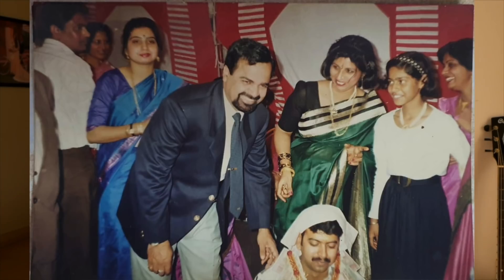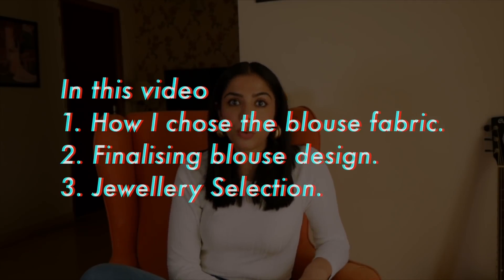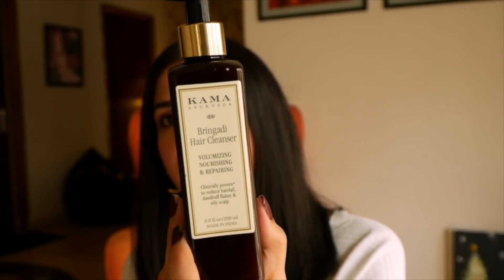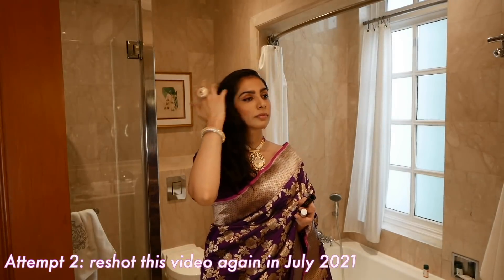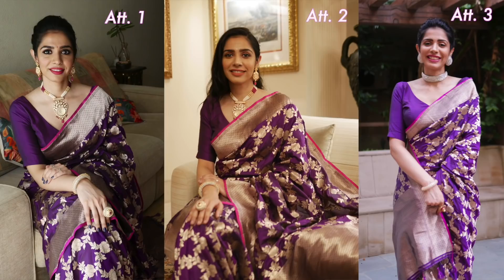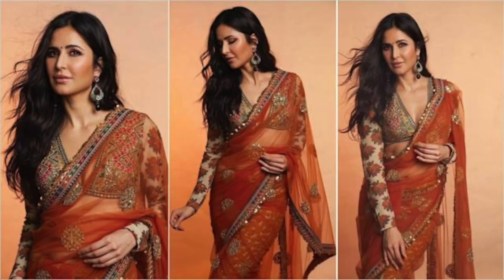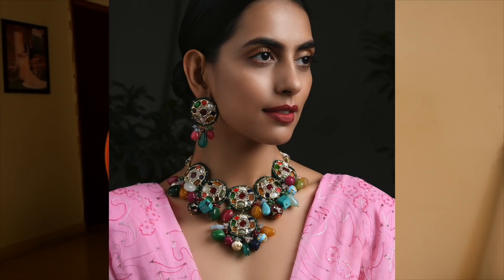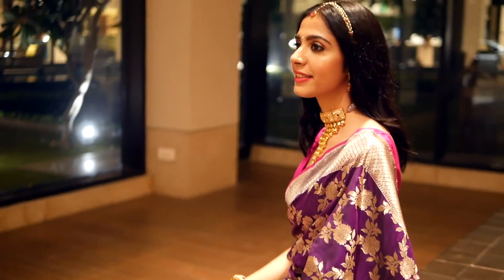Banarasi Saree Blouse Design and Jewellery Selection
Video Details:
I started using the Kama Ayurveda Bringadi Hair Cleanser back in Aug 2021 and have been loving the results. Hair-fall has definitely reduced and my hair feel smoother and softer 🥰.
FYI I have wavy hair with an oily scalp. I've used the shampoo in conjunction with the Bringadi Thailam Intensive Hair Treatment Oill but you might as well try the product by itself.

ok so excited for part 2 of this video... 🥰🥰🥰 it'll be up next week!
I'll share all the jewellery and outfit details in Part 2.

Prerna

My Stats:
Height: almost 5'7"
Weight: 62kg
Bust: 34inches
Hip: 39 inches
Shoe Size: EU 40